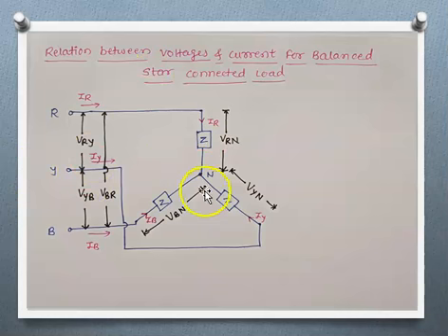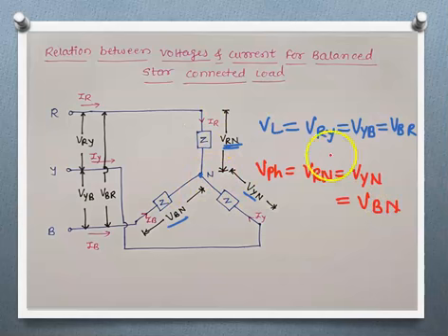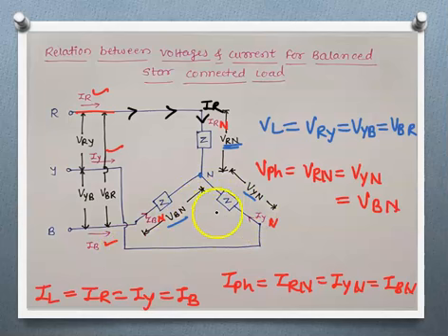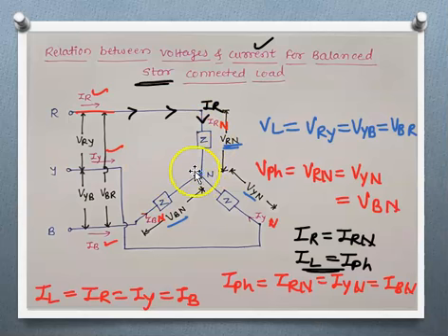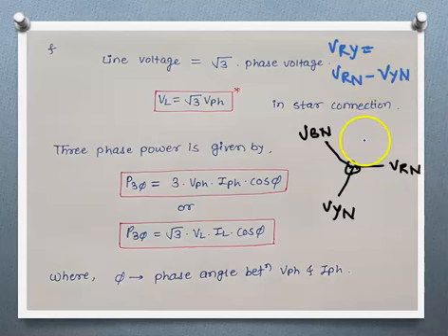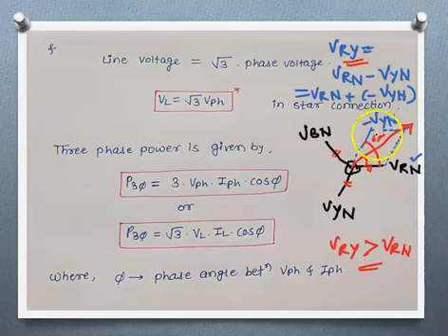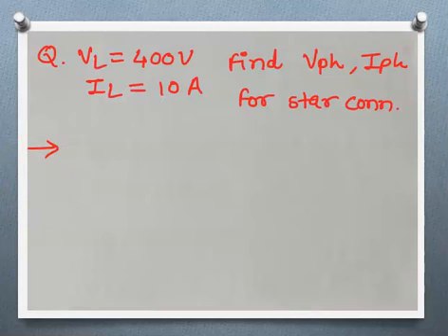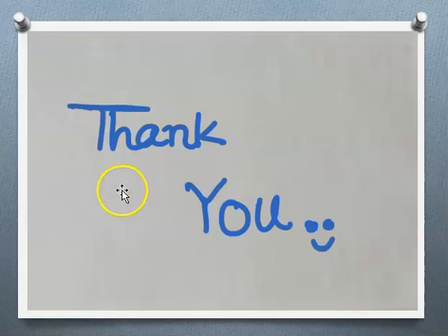Lect16 || BEE|| What is Relation between Line-Phase Voltage | Line -Phase Current in Star Connection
What is Relationship between Line Voltage-Phase Voltage & Line Current -Phase Current is explained in this video in an easy manner for a better understanding of concepts.